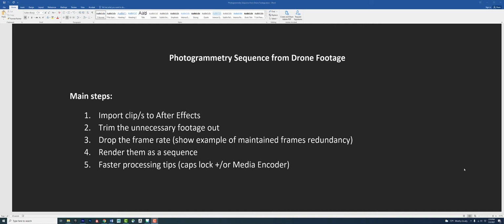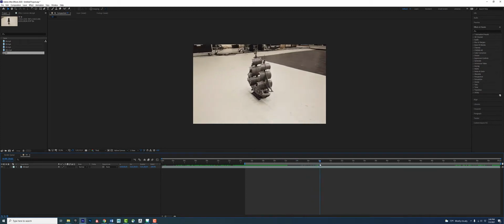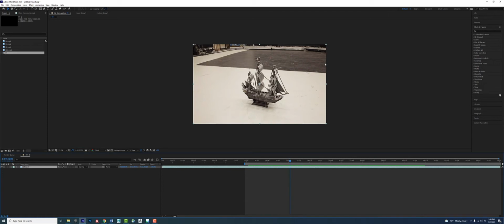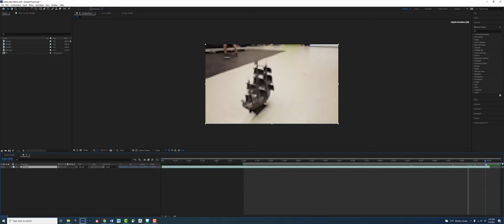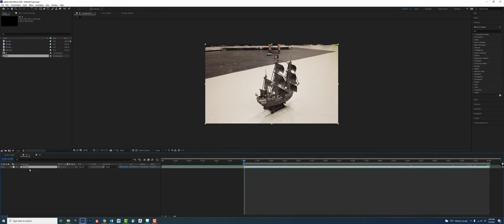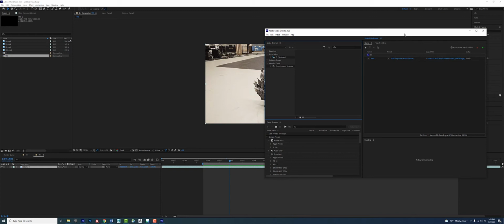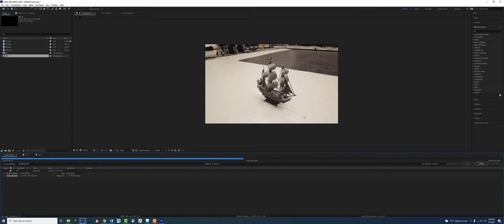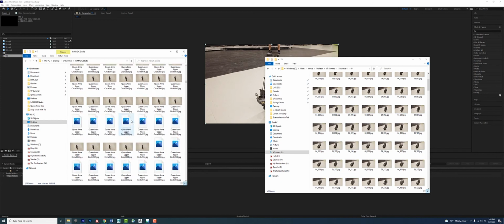From Drone Into Photogrammetry Frames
This clip is a part of series of tutorials/demos I'm currently working on for educational & Virtual Production purposes.

Tutorial Main steps:
1. Import clip/s to After Effects
2. Trim the unnecessary footage out
3. Drop the frame rate (show example of maintained frames redundancy)
4. Render them as a sequence
5. Faster processing tips (caps lock +/or Media Encoder)

Feel free to download my sketchfab free-for-education assets
My Sketchfab portfolio: